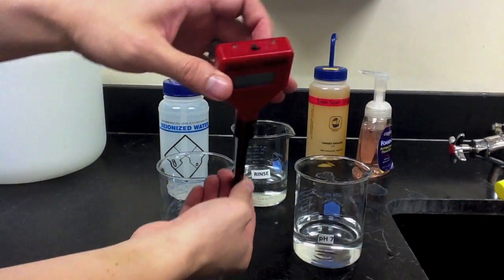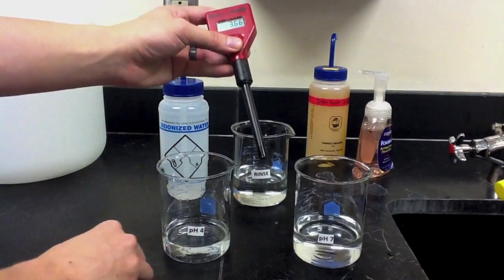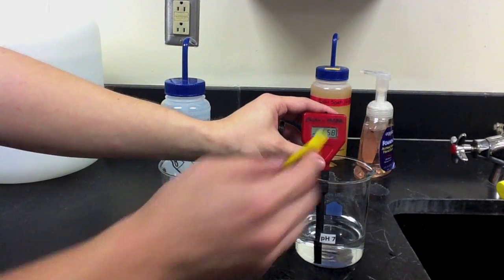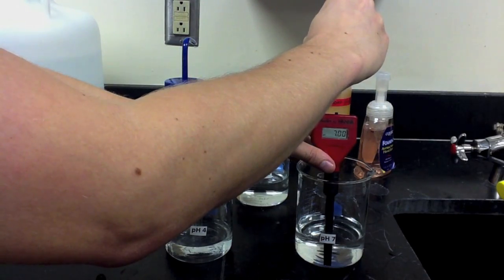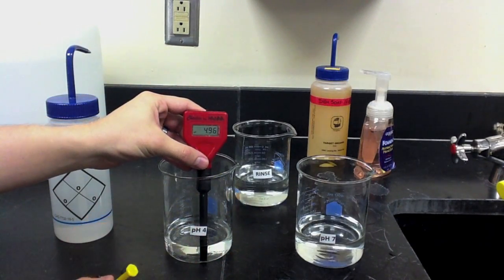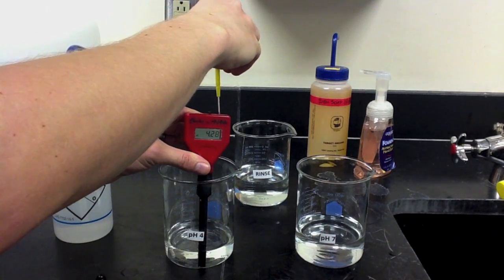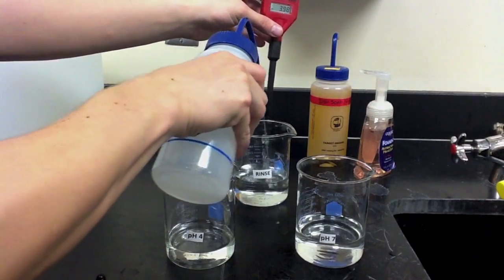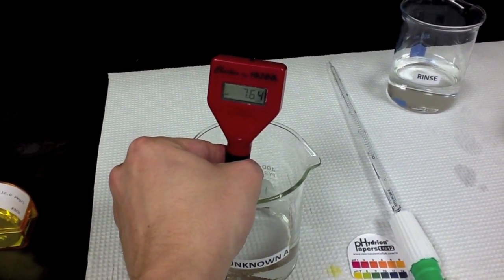Lab Protocol - Determining pH with a pH Meter (Unit 3 Acids & Bases)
In this protocol I show you how to calibrate the pH meter and how you can then use it to determine the pH of a solution with an unknown pH.